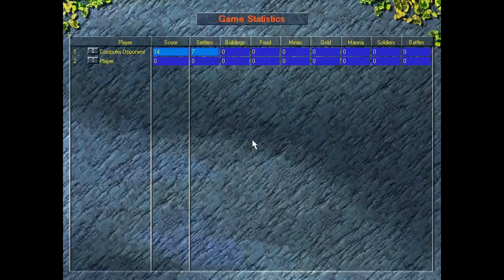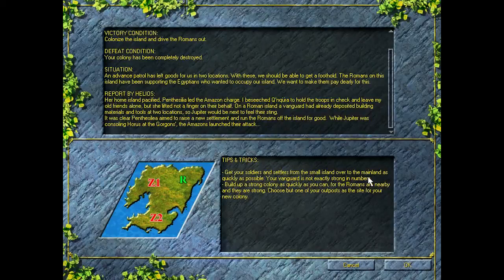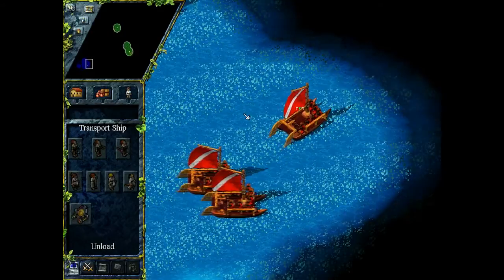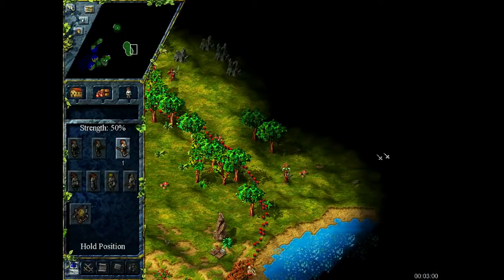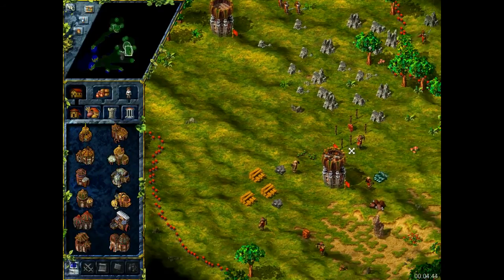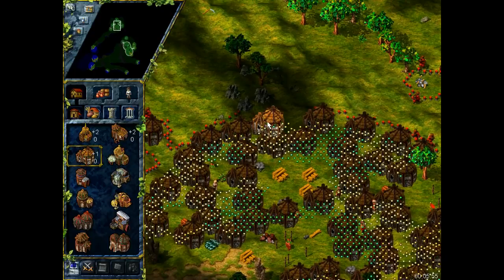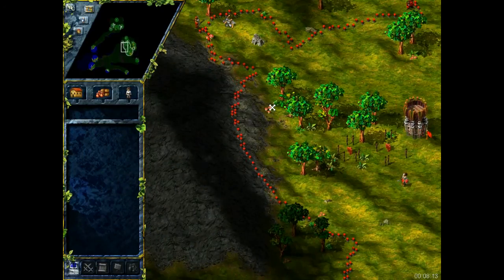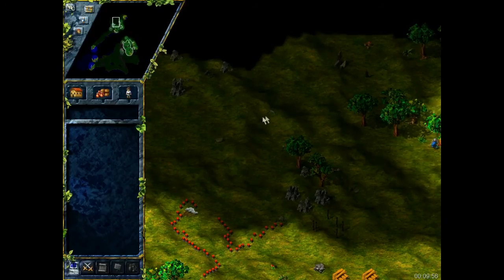Settlers 3 : Episode 04 : Settlers Saturday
Join me every Saturday as I play through an old classic, Setters 3! I'll be playing as the Amazons in Quest of the Amazons campaign. Each episode should last around half an hour.

Outro Stinger used: Club_01 by Machinimasound.com